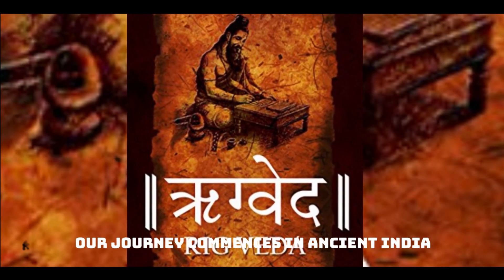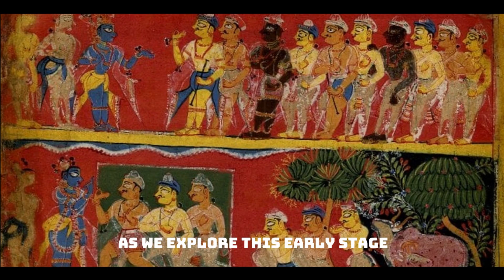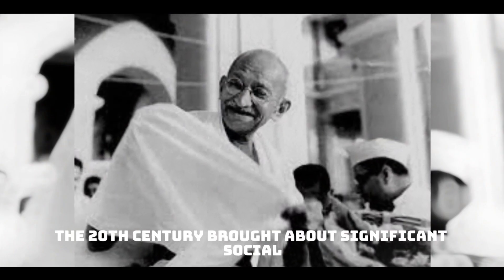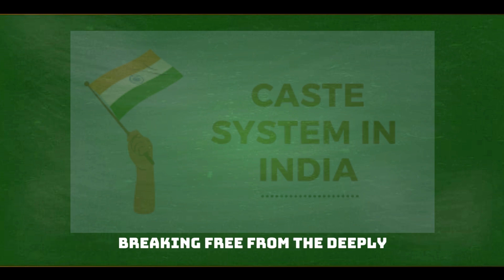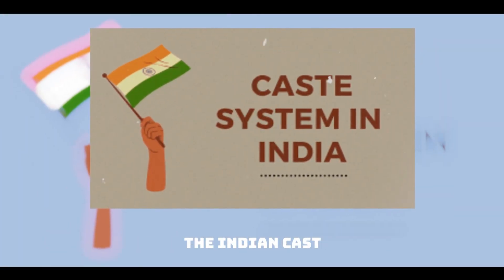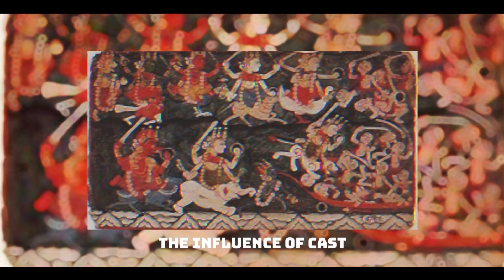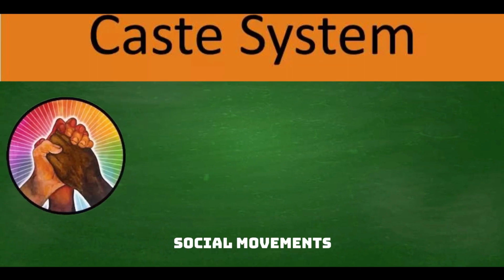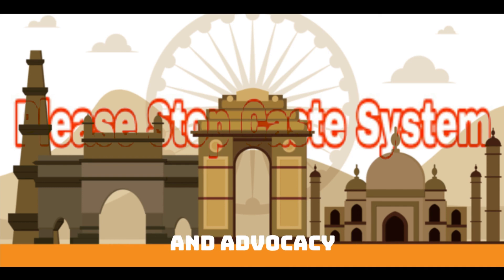Origins And Evolution of Indian Caste System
Delve into the rich tapestry of India's history with our latest episode as we unravel the intricate origins and evolution of the Indian Caste System. Journeying back to the ancient scriptures, we explore the fluid beginnings of the varnas in the Rigveda and their transformation into the structured caste system. Discover the historical, cultural, and economic factors that contributed to this evolution, leading to a complex societal order. From the influence of medieval rulers and the emergence of reform movements to the lasting impact of European colonial powers, we trace the system's contours through time. Join us as we navigate the complexities of this social structure, understanding its deep-rooted impact on India's socio-political landscape.

Timecodes
0:00 - Intro
0:24 - Vedic Foundations - The Rigveda's Varied Beginnings:
1:25 - Transformation of Varna to Caste - Factors and Forces
2:32 - Medieval Modifications and External Influences
3:23 - 20th Century Movements and Contemporary Challenges
4:30 - Colonial Impact and Institutionalization
4:56 - Post-Independence Challenges and Ongoing Struggles
5:58 - Contemporary Dynamics and Cultural Impact
6:52 - Modern Dynamics - Social Movements and Global Influences
7:48 - Ongoing Challenges and Future Prospects
8:42 - Conclusion